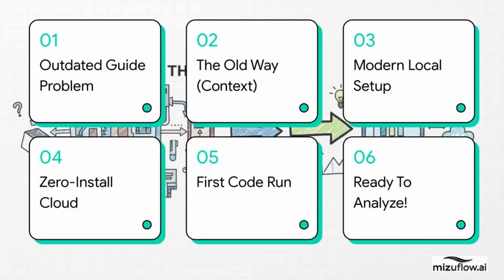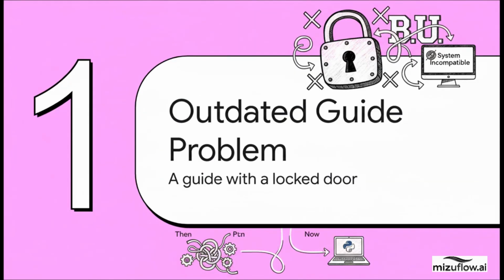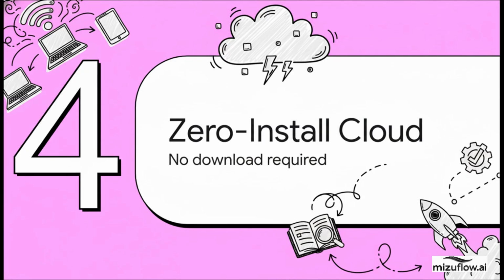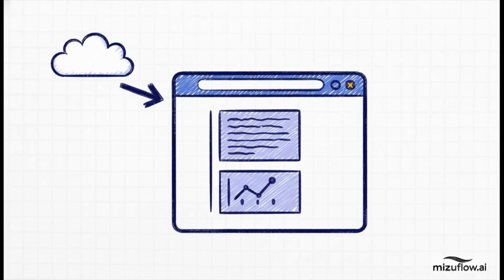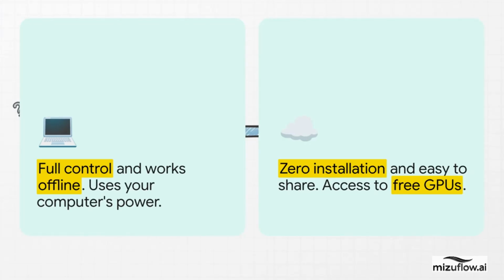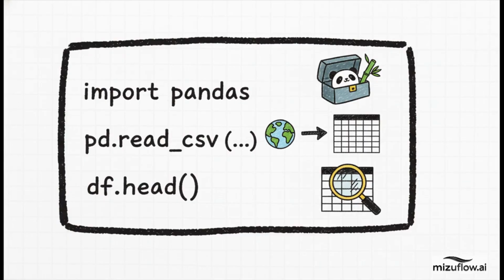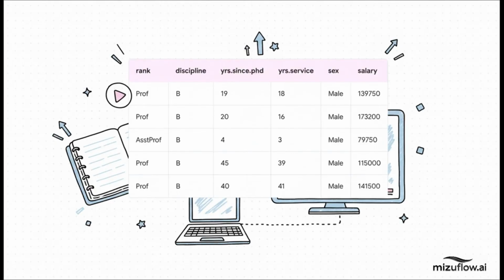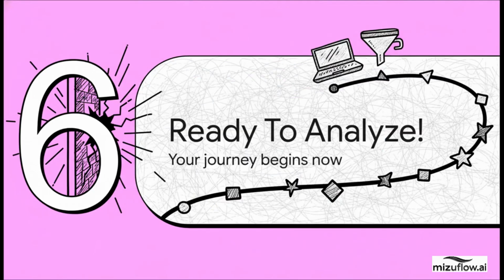Local vs. Cloud Coding: Updated Guide to Installing Pandas and NumPy in a Jupyter Notebook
In this MizuFlow.ai Foundation of Finance episode, Sung Lee, CFA, CPA, CA, provides a technical guide on setting up a modern Python data analysis environment for 2025.

The video contrasts legacy High-Performance Computing (HPC) workflows (like those requiring complex SSH logins and module loading) with two accessible and highly-efficient modern alternatives:

Local Setup with Anaconda: Installing the full Anaconda distribution for an all-in-one local environment that includes Python, the Jupyter Notebook interface, and essential libraries.

Zero-Setup Cloud Platforms: Utilizing services like Google Colab for a cloud-based, browser-only environment that requires no local installation.

This article offers clear, updated instructions for professionals, researchers, and students on getting started immediately. It covers:

Why the old HPC/SCC workflows are being replaced.

Downloading and reading necessary datasets.

Importing core data science libraries (specifically Pandas for data manipulation and NumPy for numerical operations).

By the end of this guide, you will be set up in the modern environment of your choice, ready to begin your data analysis in a Jupyter Notebook.